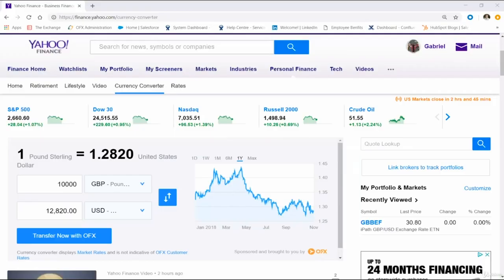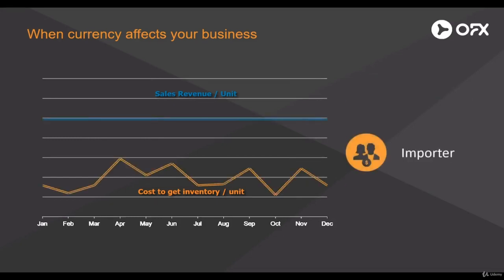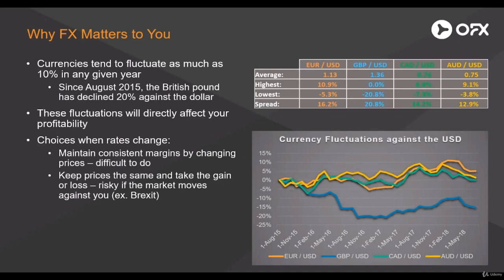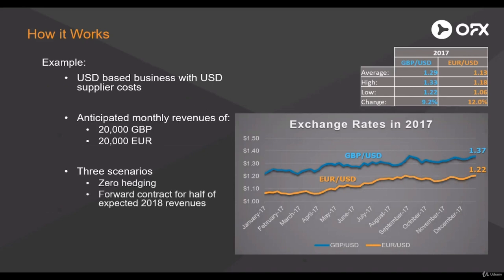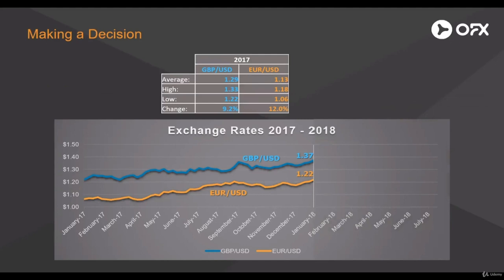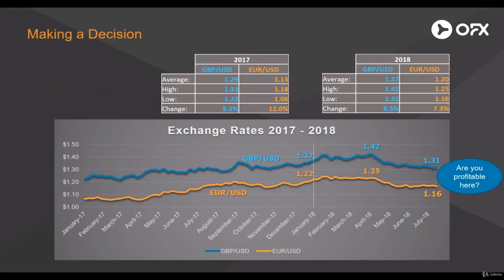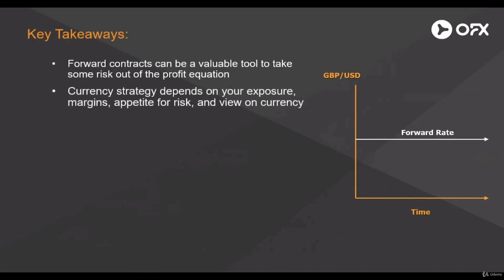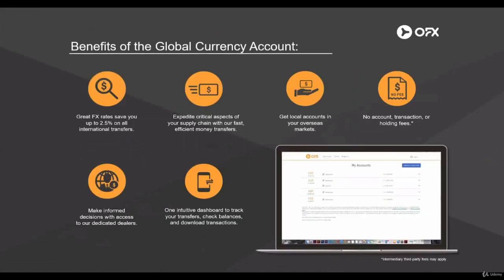Safeguarding Your Profits: International Currency Hedging Strategies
Are you looking to protect your business's profits from the unpredictable fluctuations of the foreign exchange market? Join us in this insightful YouTube video as we explore the world of international currency hedging strategies and learn how to safeguard your profits against currency risk.

In today's global marketplace, businesses of all sizes face exposure to currency volatility, which can erode profit margins and impact financial stability. In this video, we'll delve into the fundamentals of currency hedging and uncover a range of effective strategies to mitigate currency risk and preserve your hard-earned profits.

Discover the importance of proactive risk management and explore various hedging instruments, including forward contracts, options, and futures, that can help you lock in favorable exchange rates and protect your bottom line. Learn how these instruments work, when to use them, and the potential benefits and drawbacks of each approach.

Moreover, gain insights into dynamic hedging strategies that allow you to adjust your hedging positions in response to changing market conditions, ensuring flexibility and adaptability in your risk management approach. Explore real-world examples and case studies of businesses that have successfully implemented currency hedging strategies to protect their profits and enhance financial resilience.

Whether you're an importer, exporter, or multinational corporation, understanding currency hedging is essential for mitigating risk and preserving your profits in the global marketplace. Don't miss out on this opportunity to fortify your business against currency volatility—watch now and empower yourself with the knowledge and strategies needed to safeguard your profits effectively!